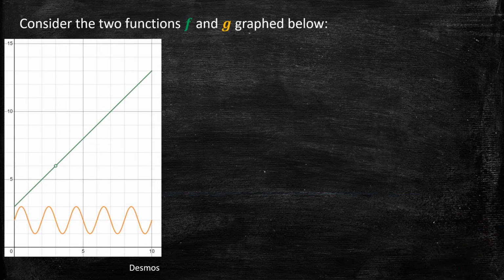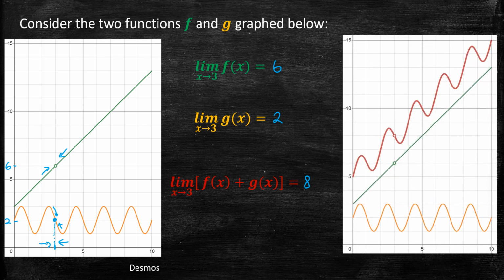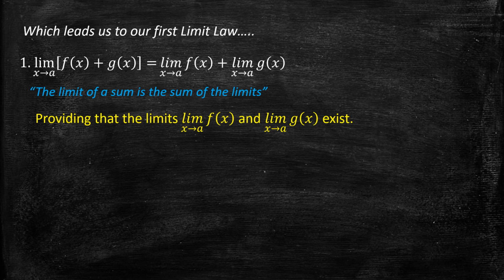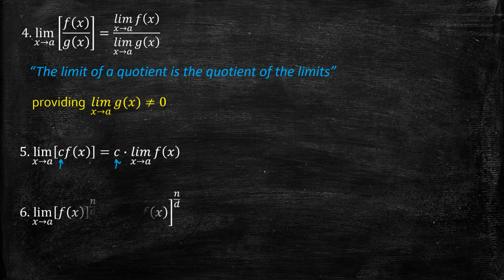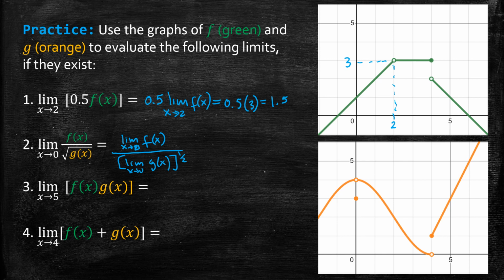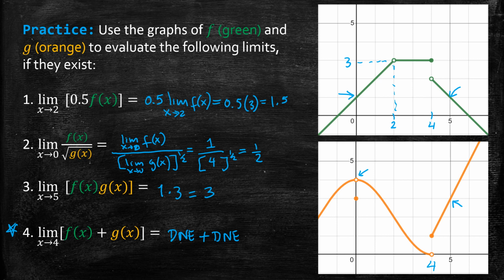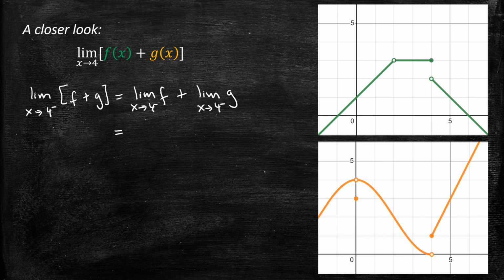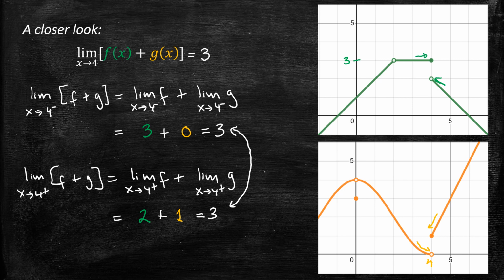Limit Laws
All you need to know about the laws of limits, in one video!